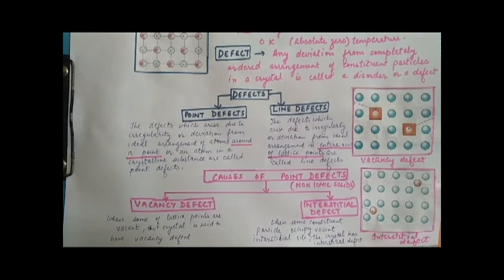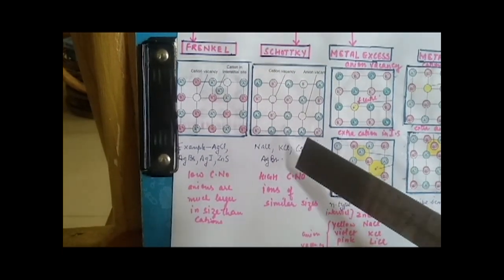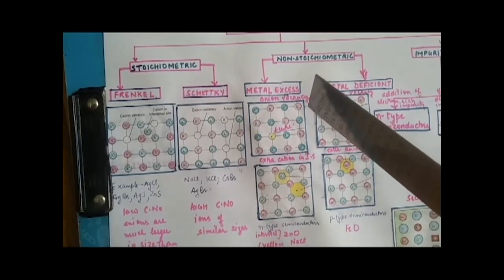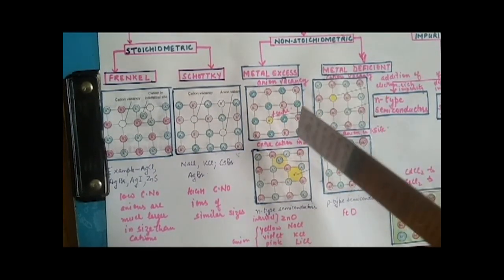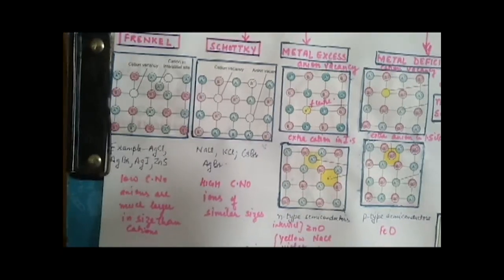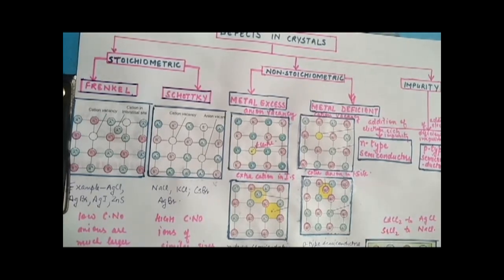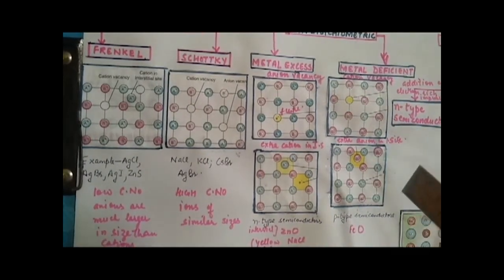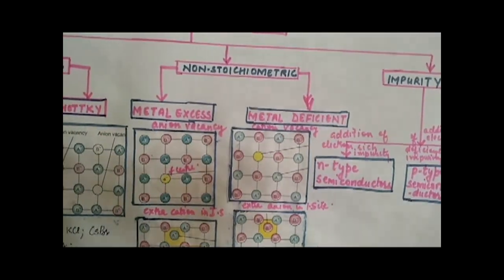Defects in solids-Bindu Dhadwal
Defects in solids,point defects.stoichimetric and non stoichiometric defects,Frenkel defect,schottky defect,metal excess and metal deficiency defect,impurity defectFor Boards and Competitions.The link for other videos of this chapter is